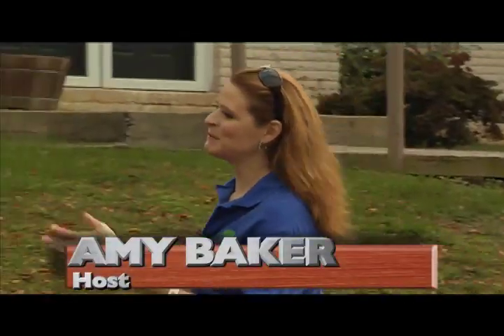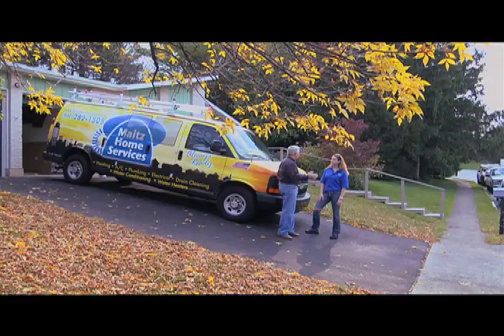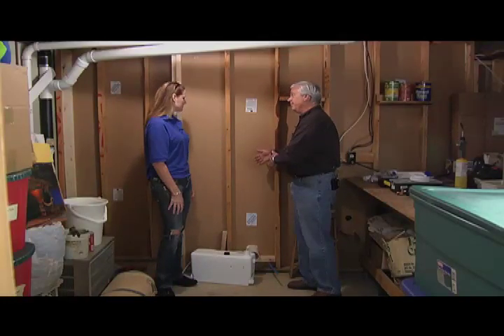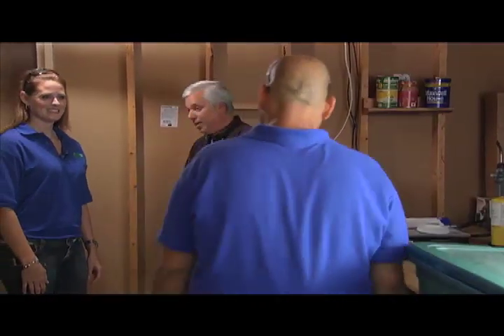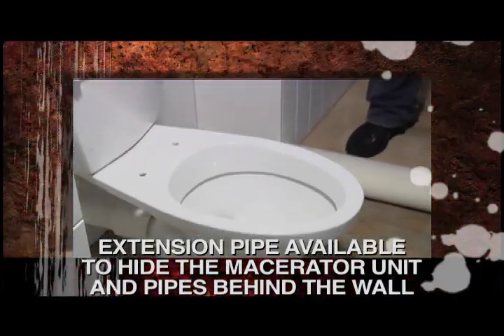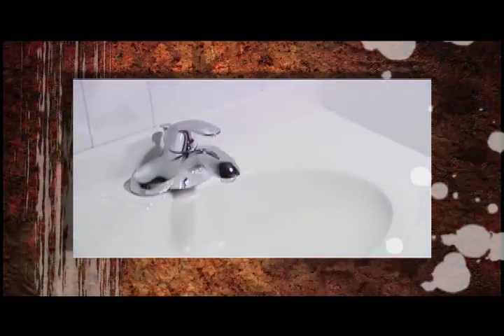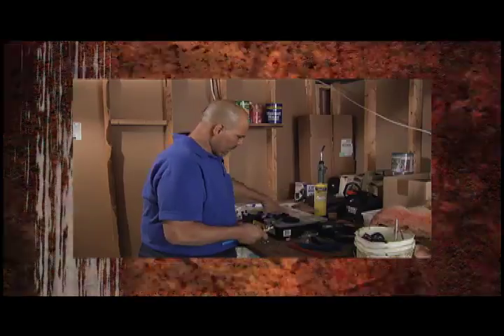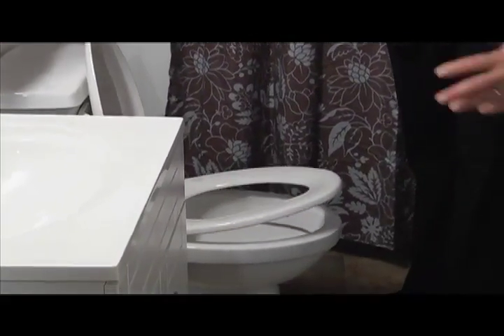SANIFLO upflush toilet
The best solution to install a complete bathroom anywhere, without any major works ! Saniflo is the leader and inventor of the macerating toilet.